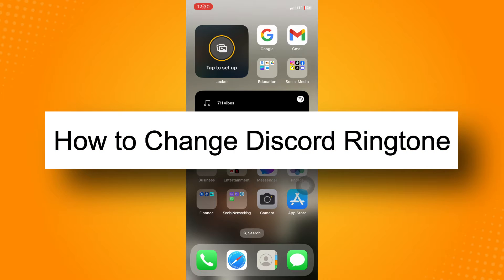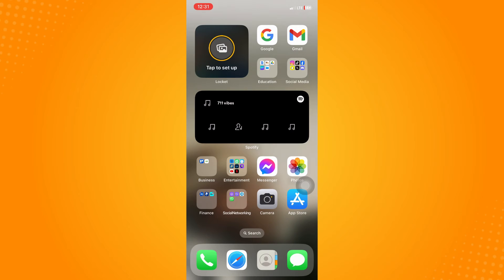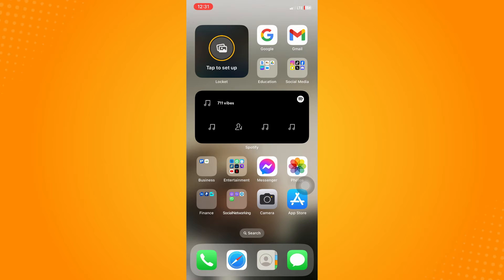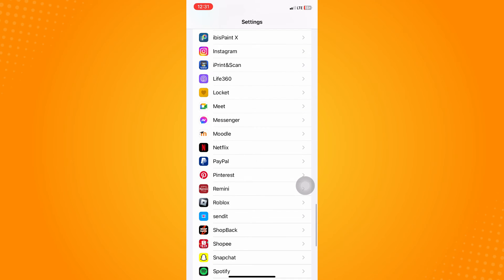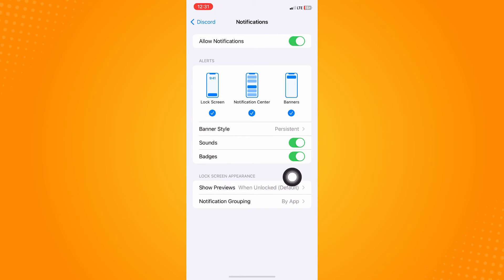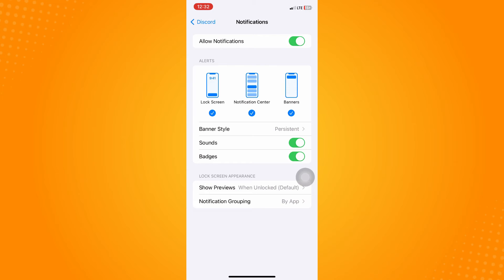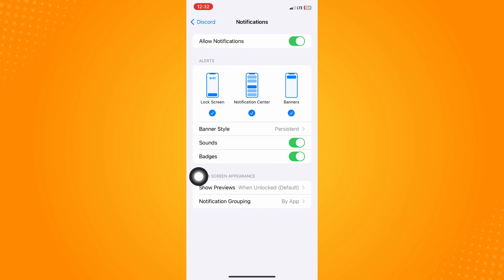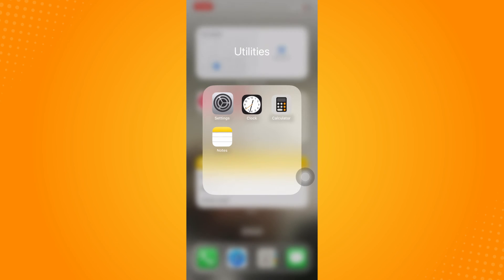How to Change Discord Ringtone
Learn‎‎‏‏‎ ‎How to Change Discord Ringtone

In this video I will show you‏‏‎ ‎how to change discord ringtone